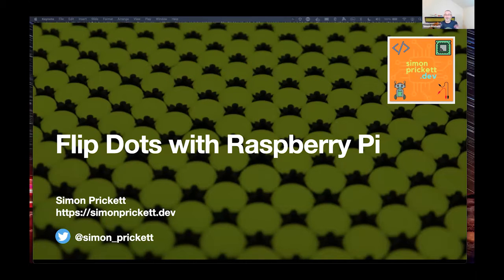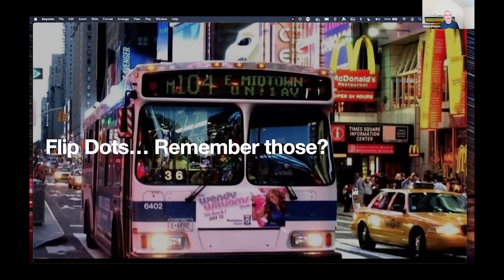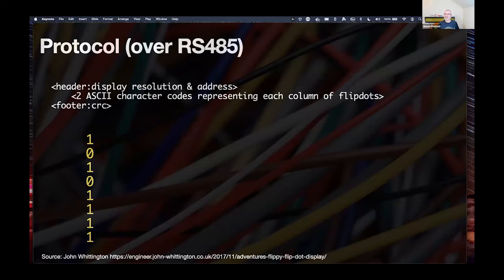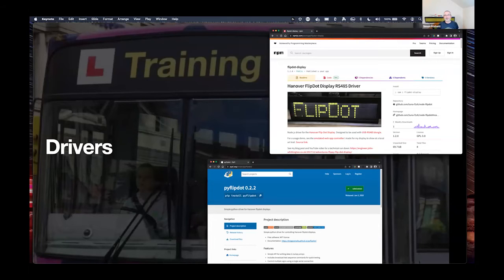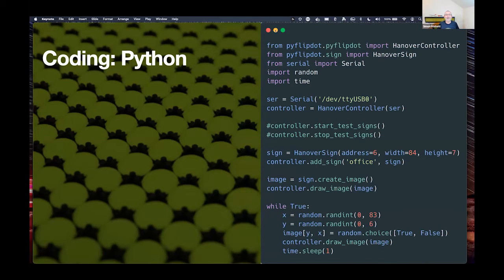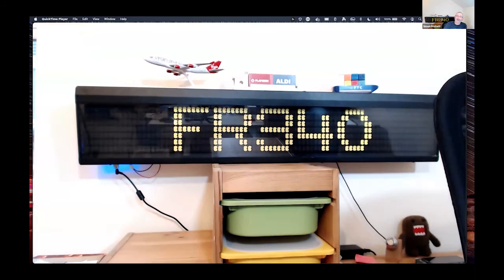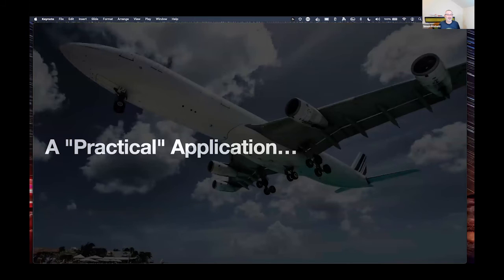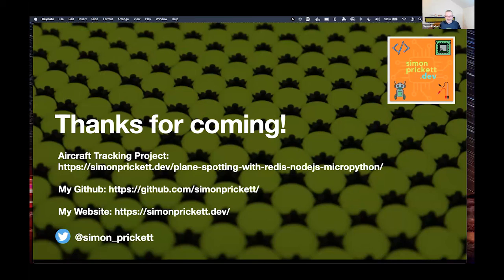Simon Prickett Turn it off and on again… Flip dot displays with Raspberry Pi, Python and Node js!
Mechanical flip dot displays were a technology used on buses in the 1990s and early 2000s to display route number and destination information.  These unique displays have since been replaced with modern low energy LED matrices, but enjoy a second life in the maker community.

In this talk, Simon Prickett shows you how a flip dot display works and how to control it from a Raspberry Pi using Node.js or Python.  You'll also see it in action as a component of a system that tracks and identifies passing aircraft!